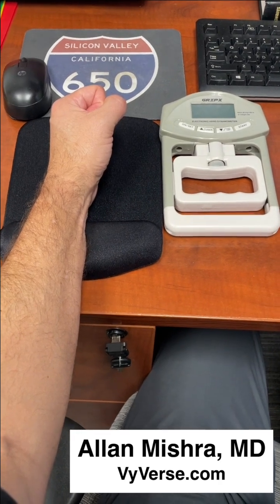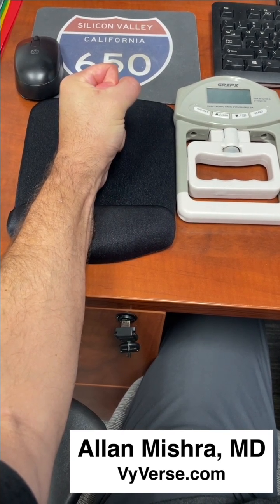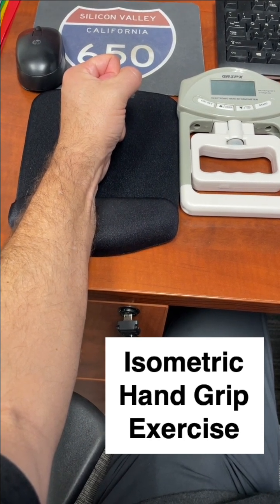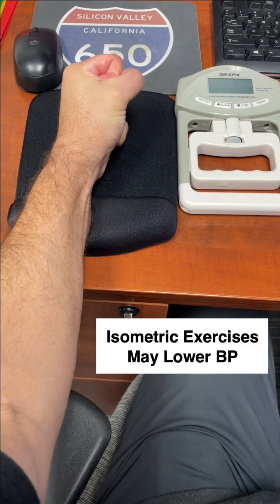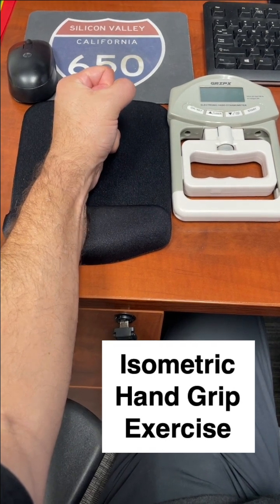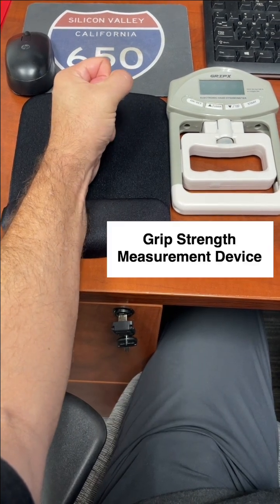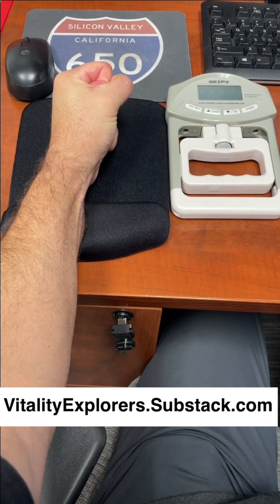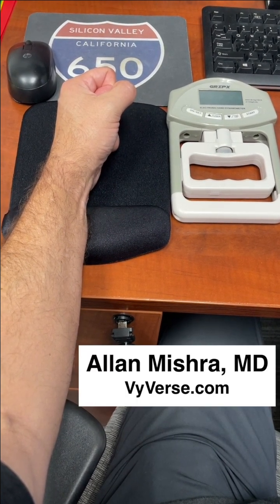Isometric Grip Strength Exercise | Allan Mishra, MD | VyVerse.com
This video demonstrates a simple isometric hand grip exercise. Grip strength is an important marker of longevity and vitality. New scientific evidence also suggests isometric exercises like the one demonstrated in this video can help lower blood pressure.